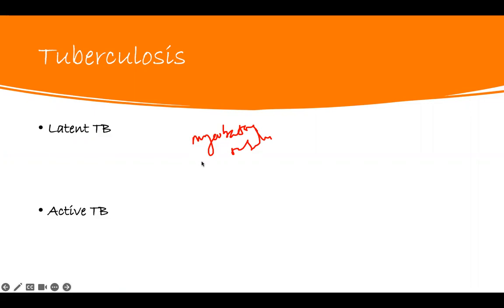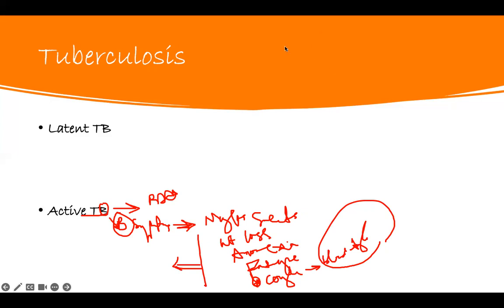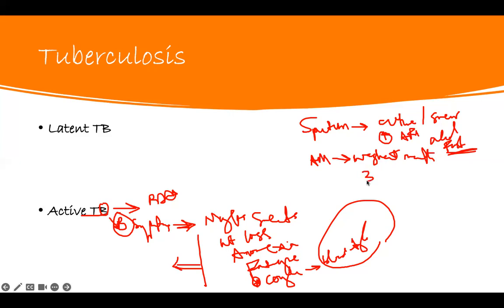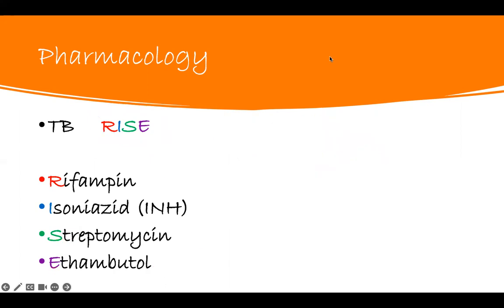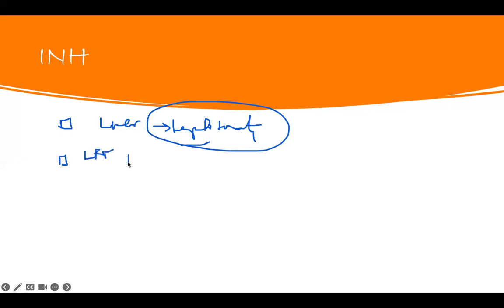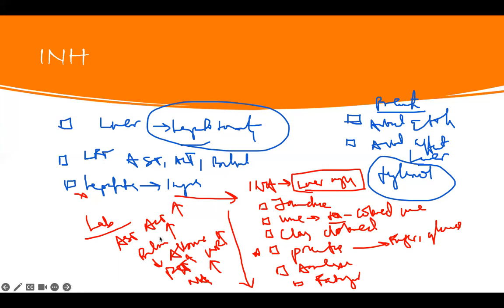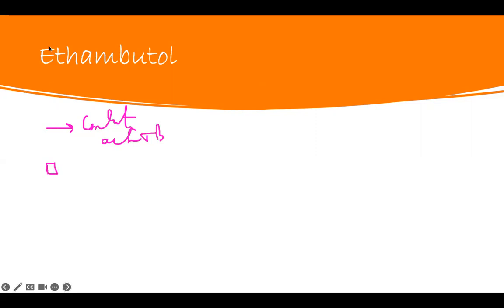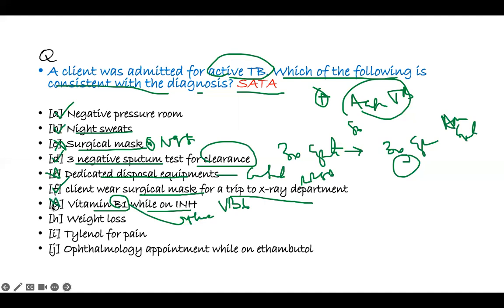NCCLEX Tuberculosis Review & Respiratory Pharmacology Tips for Nursing Students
Tuberculosis NCLEX Review & Respiratory Drugs Pharmacology Tips for Nursing Students

Master TB drugs and respiratory pharmacology for NCLEX success! This focused review covers the essential medications, mechanisms, and nursing interventions you need to ace respiratory questions on your exam. Perfect for nursing student, HESI, ATI and registered nurse RN exam.

What You'll Learn:
✅ Tuberculosis (TB) pathophysiology & clinical presentation
✅ Critical TB medications & their mechanisms of action
✅ Respiratory pharmacology essentials for NCLEX
✅ Key nursing interventions for respiratory conditions
✅ Proven strategies for tackling NCLEX pharmacology questions
✅ Tips for understanding respiratory system questions

Whether you're a first-time test taker or preparing for a retake, this comprehensive breakdown simplifies complex respiratory content into testable concepts.

👍 Like this video if it helped you understand TB drugs better

Weekly Live Study Sessions nclex help:
🗓️ Every Saturday 3:00pm - 4pm EST
🔗 Zoom Meeting ID: 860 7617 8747
🔑 Passcode: 913461